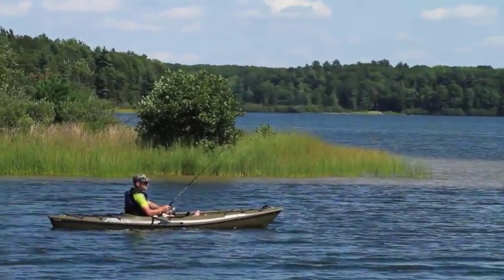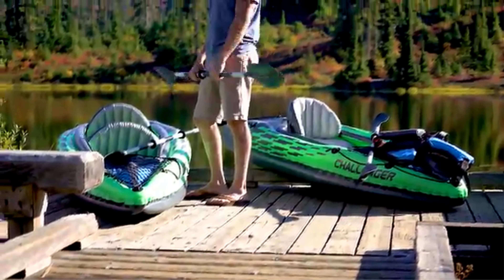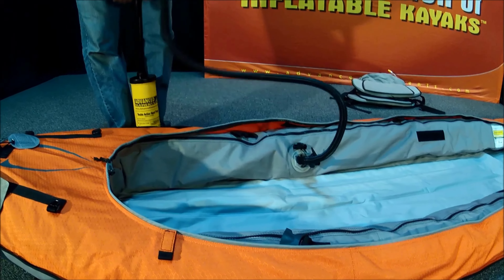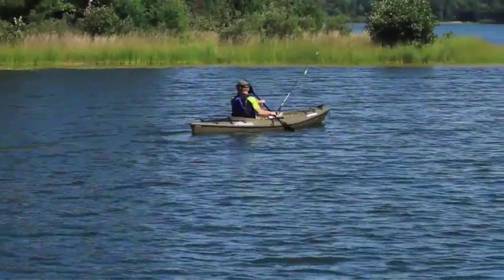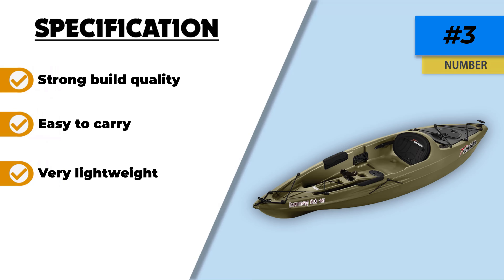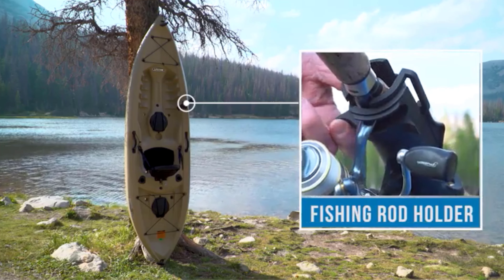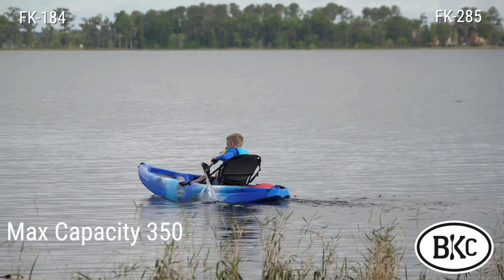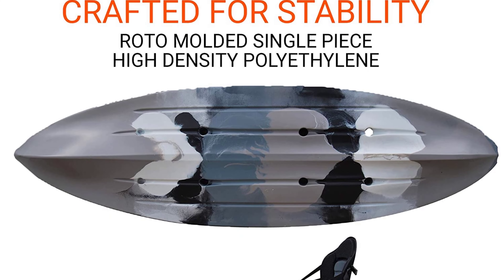✅Top 5: Best Fishing Kayak Under 500 In 2025 🎣 [ Best Budget Fishing Kayak ]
👇 Let's talk about the Best Fishing Kayak Under 500 2023. I have made a list of Best Fishing Kayak Under 500 2023 which will help you decide which one to choose. 👇

5. INTEX Challenger Inflatable Kayak Series✨
4. Advanced Elements AE1007✨
3. Sun Dolphin Journey 10-Foot Sit-on-top Fishing Kayak✨
2.  Lifetime Tamarack Angler 100 Fishing Kayak✨
1. BKC FK285 9.1' Sit On Top Single Fishing Kayak✨